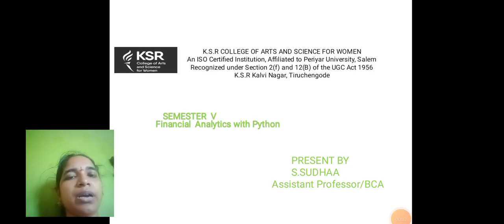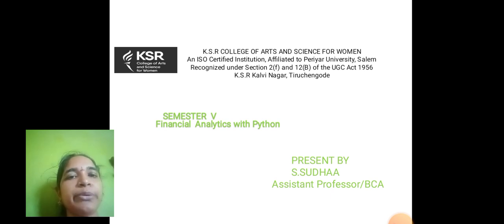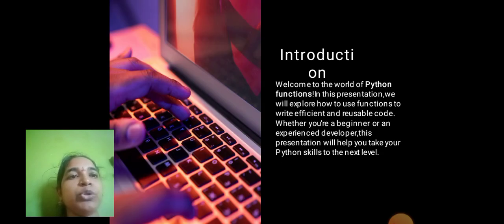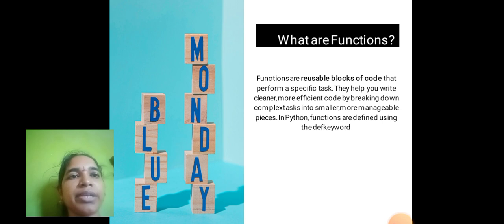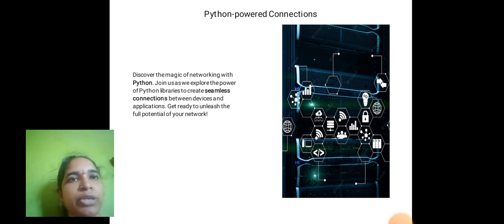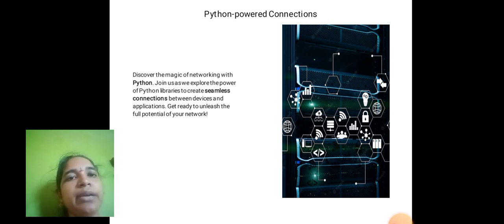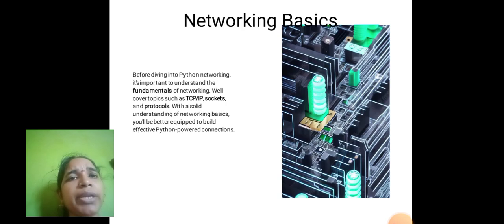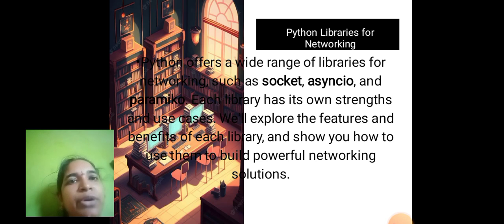LCS : FINANCIAL ANALYTICS WITH PYTHON | Mrs. S. SUDHAA | BCA